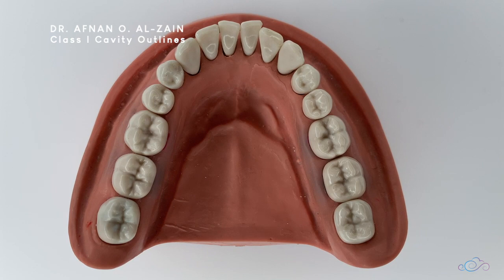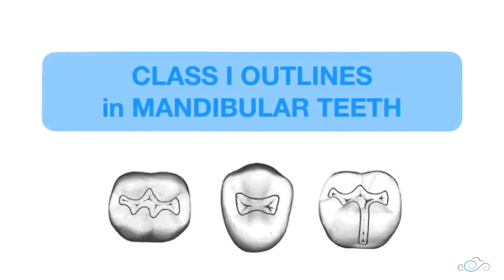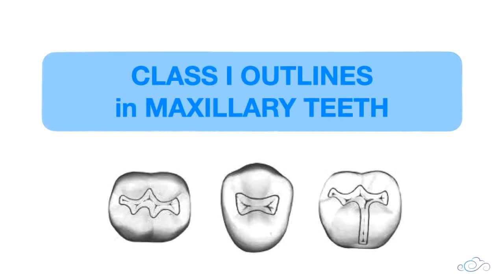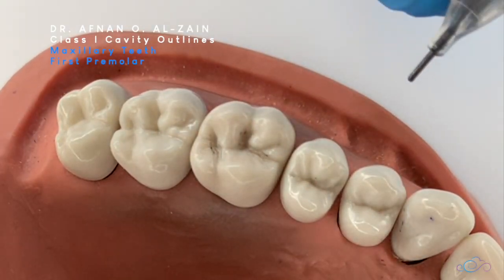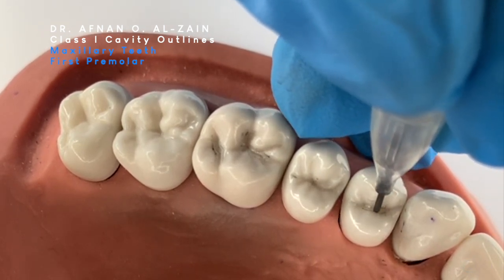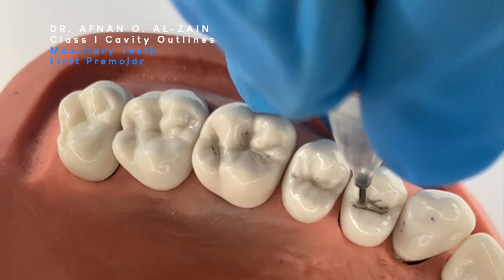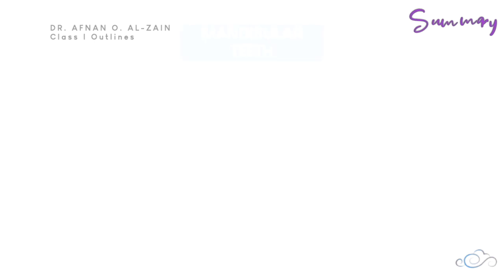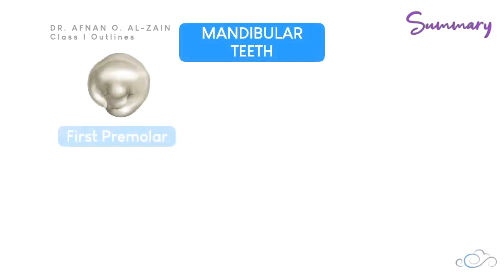Class I occlusal cavity outline (maxillary & mandibular teeth) - Preclinical Operative - En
Class I occlusal cavity outlines for maxillary and mandibular premolar and molar plastic teeth in Preclinical Operative Dentistry.

- To learn about how to use a dental explorer to check the smoothness of a cavity preparation & how to use a periodontal probe to check the cavity preparation depth, watch the video:

- To learn the differences between high speed and low speed handpieces, high speed and low speed burs, and the difference between a concentric bur and an eccentric bur, watch the video:

- To learn more about the preparation of different shapes (circles, triangle, square, T-shape, cross-shape, S-shape) in Preclinical Operative Dentistry, watch the video:

- To learn more about the preparation of different shapes (circles, triangle, T-shape, cross-shape) with specific dimensions in Preclinical Operative Dentistry, watch the video:

00:00 – Introduction
00:14 – Title: Class I cavity outlines
00:20 – Introduction class I cavity outlines
00:33 – Class I cavity outlines in mandibular teeth
00:37 – Mandibular second molar outline
01:49 – Mandibular first molar outline
03:03 – Mandibular second premolar outline
03:40 – Mandibular first premolar outline
04:11 – Class I cavity outlines in mandibular teeth
04:17 – Maxillary first premolar
04:48 – Maxillary second premolar
05:04 – Maxillary first molar
06:33 – Maxillary second molar
07:10 – Summary of class I cavity outlines in mandibular teeth
08:04 – Summary of class I cavity outlines in maxillary teeth

Telegram Channel: Dr. Afnan O. Al-Zain /